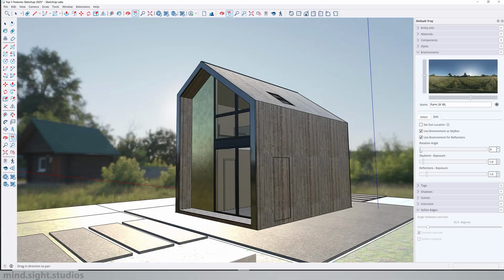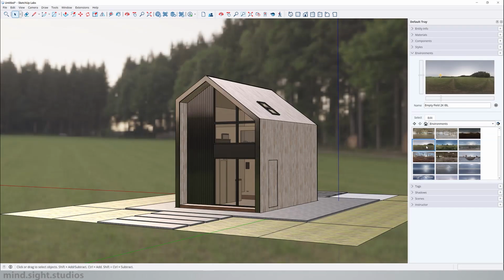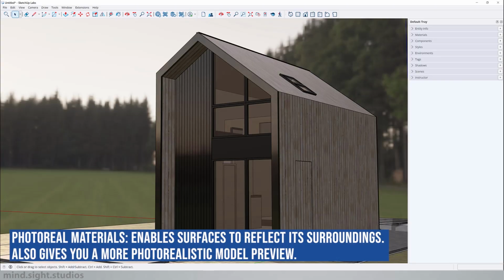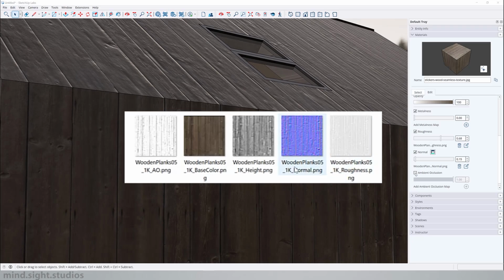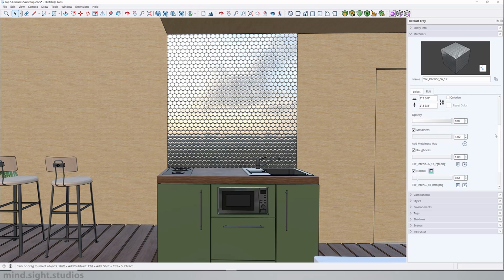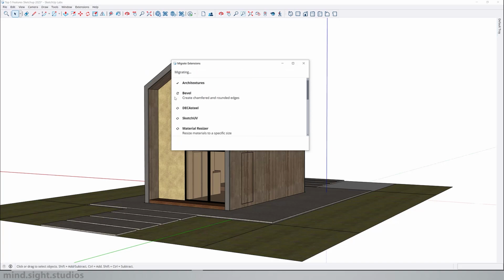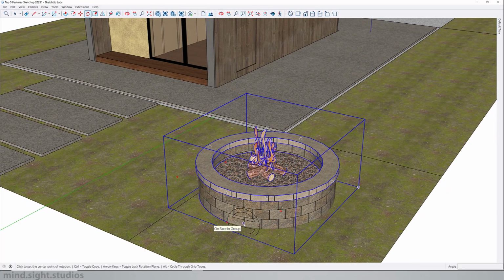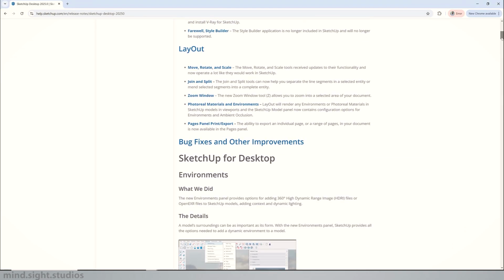What's New in SketchUp 2025: Top New Features!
SketchUp 2025 is out now! In this video we go over our top new features in SketchUp 2025! we’ll explore the latest updates, performance improvements, and powerful tools that make modeling faster and more efficient.

0:00 - Introduction
0:26 - Environments
2:38 - Photoreal Materials
4:46 - Material Library
5:39 - Extension Migrator
7:50 - Modeling Tool Improvements
8:46 - Purge Unused Reminder
9:23 - More Features